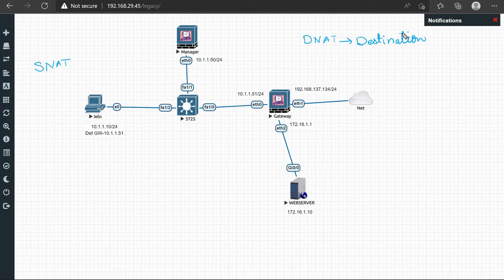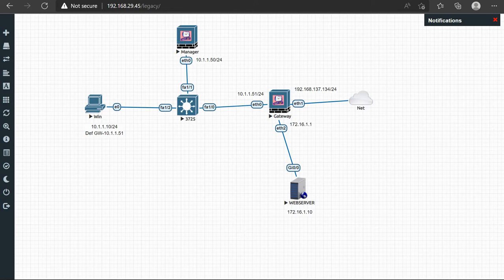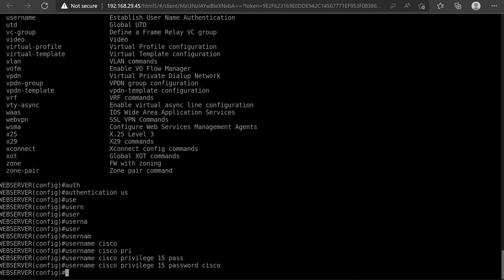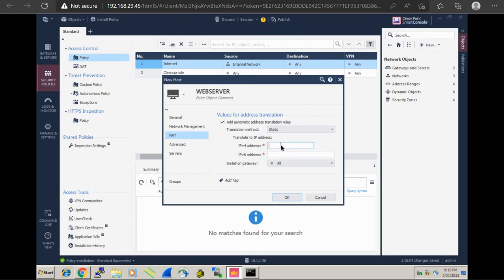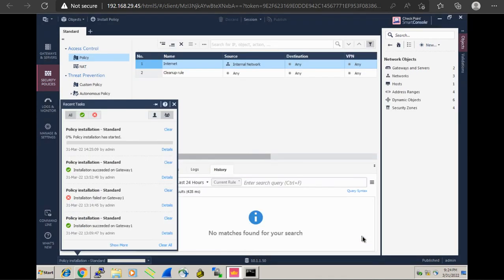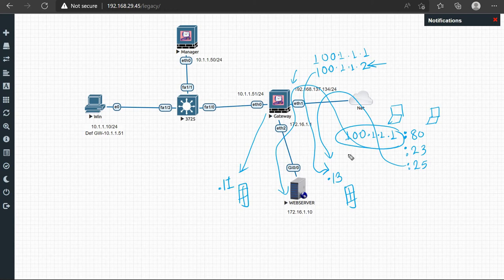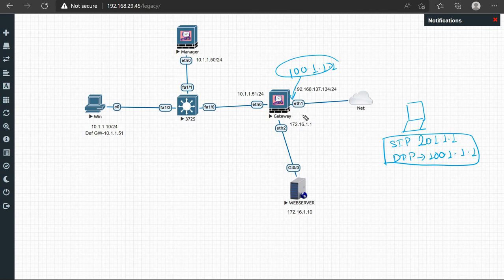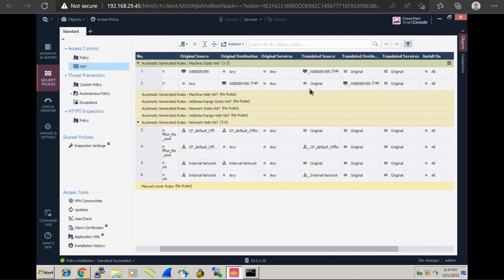NAT in Checkpoint Firewall | SNAT & DNAT | Checkpoint Firewall configuration full course | Day 7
In this session you will learn about static NAT which is normally used in DNAT. This way you are going to configure manual nat in checkpoint firewall. We will configure in lab and discuss some use cases. This video will give you an understanding how to configure checkpoint firewall step by step.